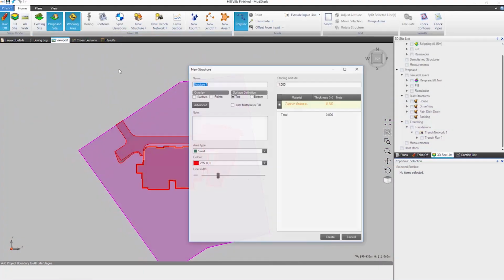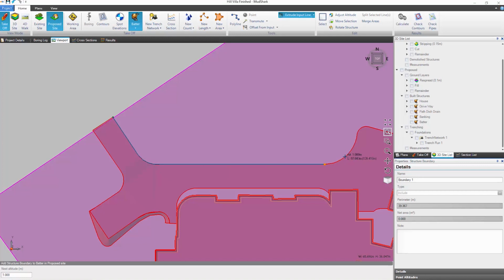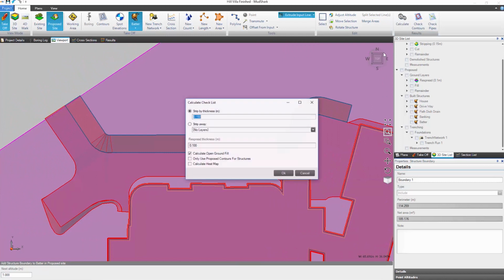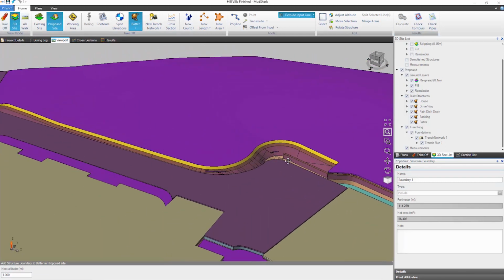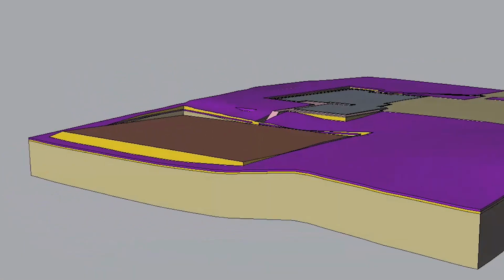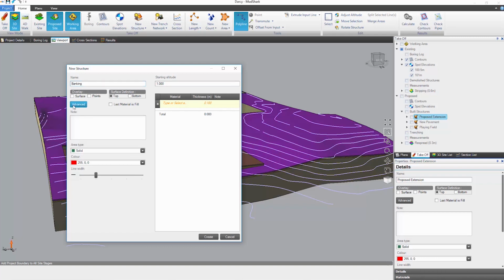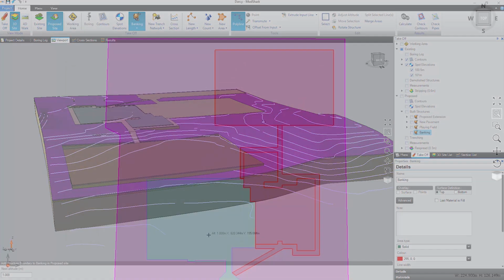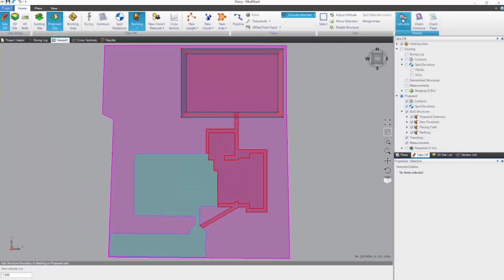Simple Banking & Batter Calculations in MudShark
Calculating and estimating your earthworks can be a time consuming, especially when you're trying to calculate the quantities for banking and batter.

MudShark allows you to work faster than ever, with impressive features and dynamic functionality that will change the way you work. Experience fully interactive 3D takeoff. Calculate accurate cut and fill volumes with our intelligent solid modelling. Easily create 3D cross sections to analyse your site. Perform simple and advanced trench and piping takeoff; and create clear, detailed reports.

We look closely at a banking example, and batter example; and show how simple and easy you can calculate your groundworks with MudShark.

So the next time you need to estimate banking or batter, we got you covered.